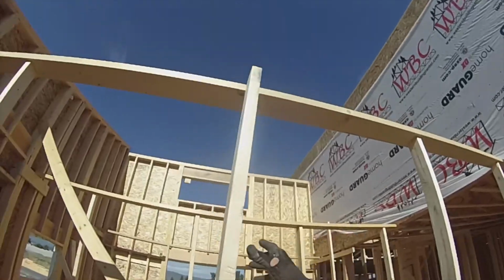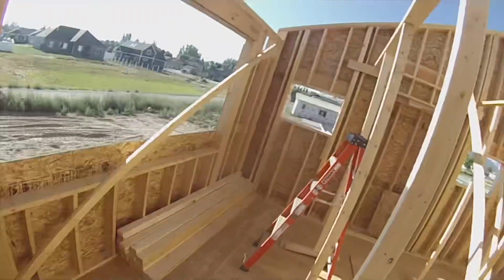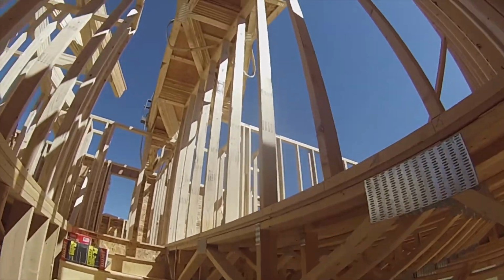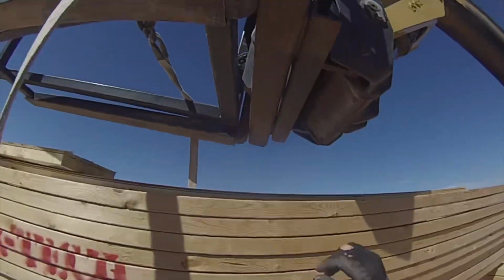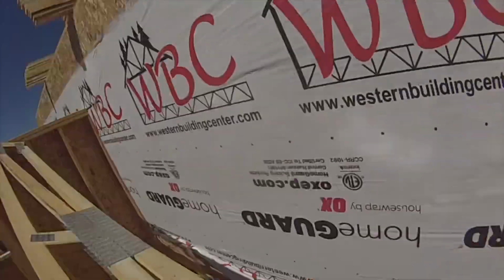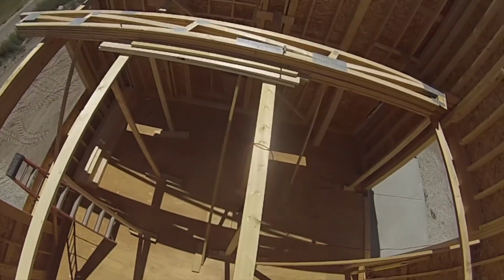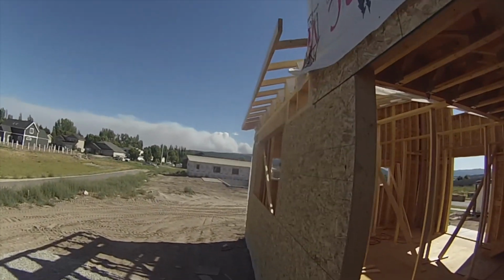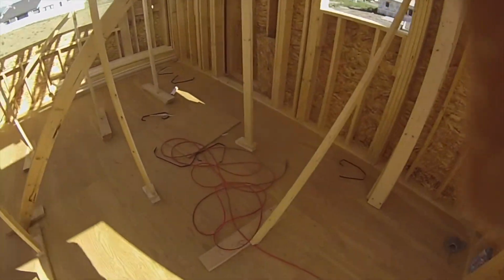Framing a Home Alone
Koli Home day 14.
Today I get the rafters set on the lower roof portion on the main floor.